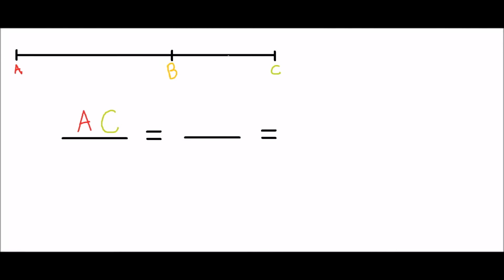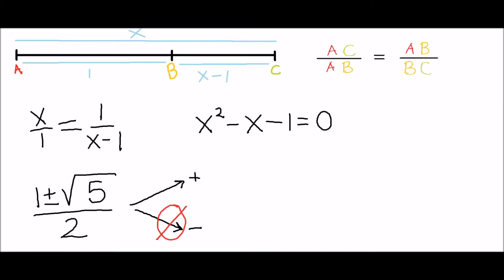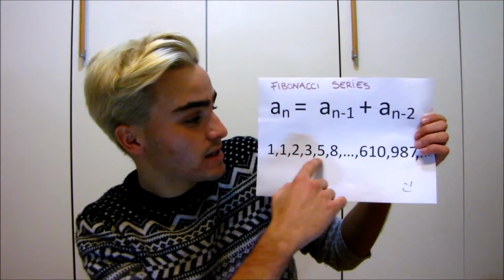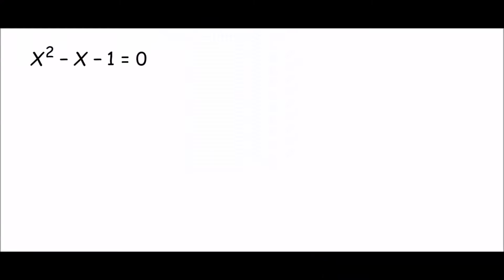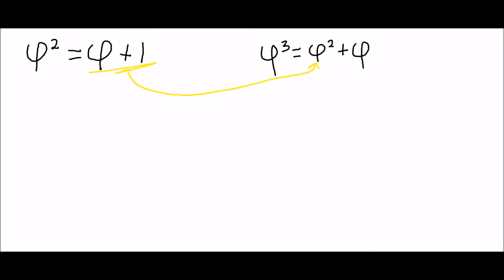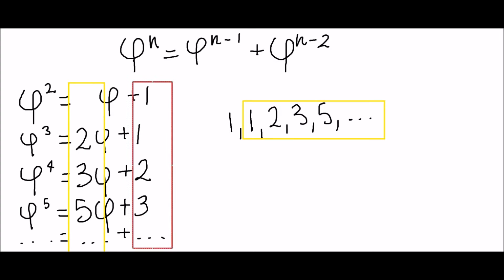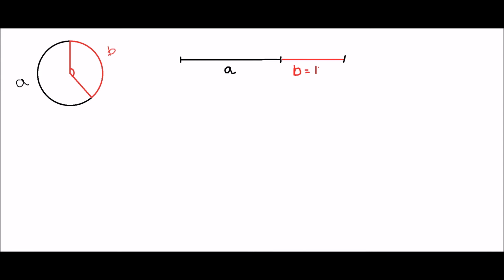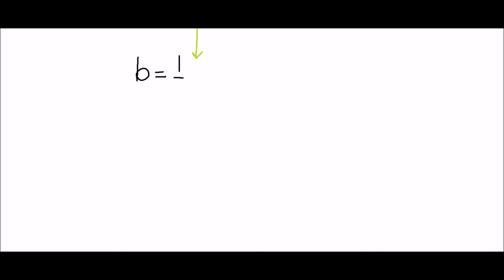The golden ratio - riccardo abbate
sorry for speeding up